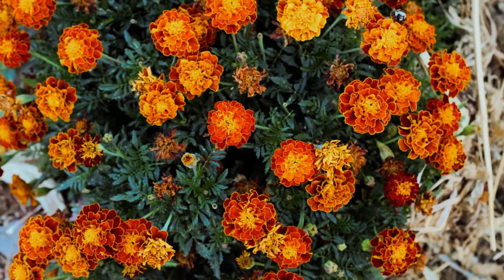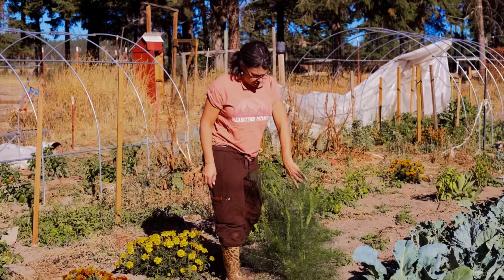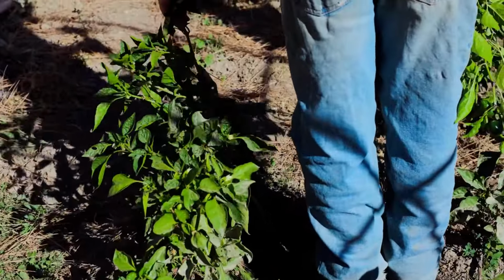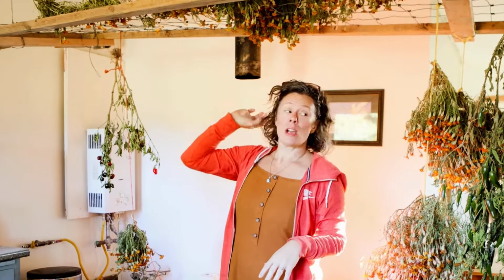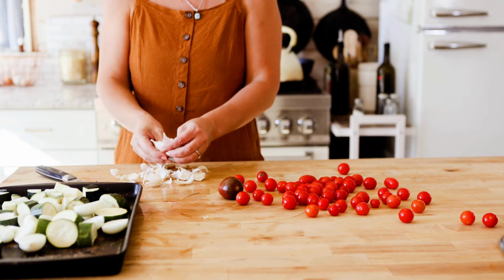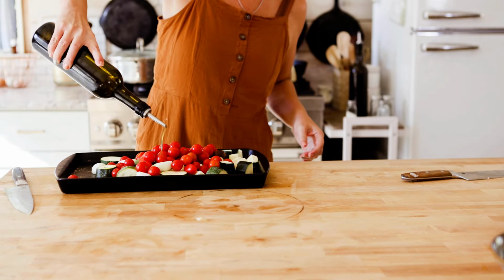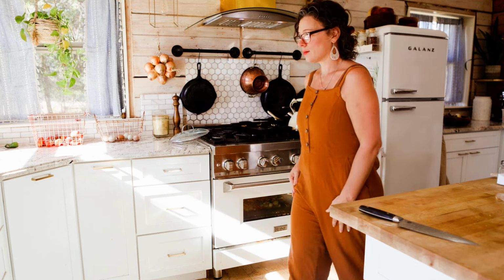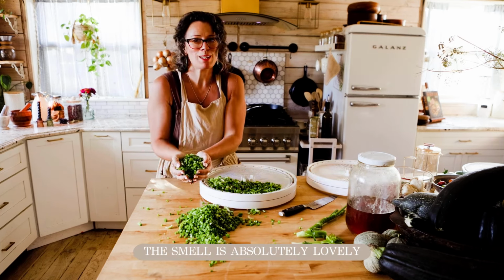Harvesting Our Garden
It's HARVEST time here at our mountain homestead! This is one of the busiest times of the year. I have homemaking and a homestead harvest vlog for you in this video, with CANDLE MAKING and Preserving the Garden Produce. Recipe; a farm to table Roasted Sheet Pan Vegetable Lunch-There is a trick to these! I'm sharing it today in this garden harvest vlog as we harvest and preserve our garden produce.

Chapters
00:00 Garden Harvest Vlog
01:04 Intro
04:44 Curing & Drying Garden Produce
09:30 CANDLE MAKING
13:45 Roasted Sheet Pan Vegetable Lunch
17:10 Harvest

Pro Food Dehydrator
I have had this food dehydrator since January 2022, it's affordable and I've been really pleased with it so far. A neat thing about it is you can purchase additional trays. It's expandable up to 30!

This video and all content by Singing a New Song | Mountain Mama’s Home | Shayla Marie is intended for entertainment and inspirational purposes only.

This video is  copyright protected and is owned by Shayla, Singing A New Song |  Mountain Mama's Home.

Note to fellow YouTubers and content creators;
This channel is a labor of love, and is a reflection of many years of hard work, dedication and thousands of hours of work without pay. If this video has inspired you to create similar/same content on the same subjects, please consider crediting Mountain Mama's Home as your inspiration as this helps my channel & family so much. Thank you and God Bless!